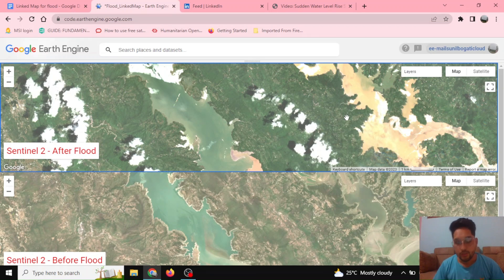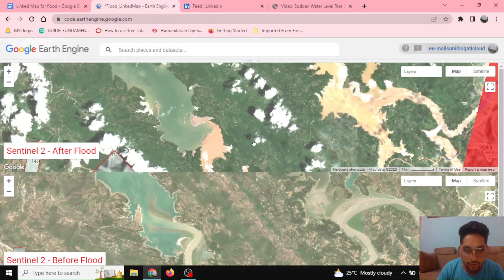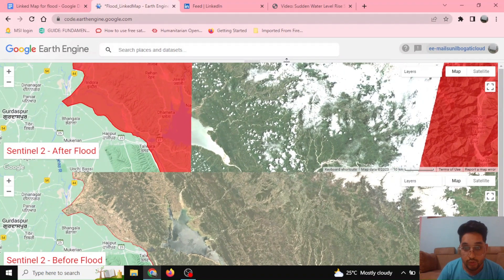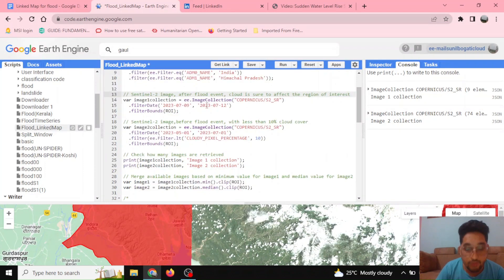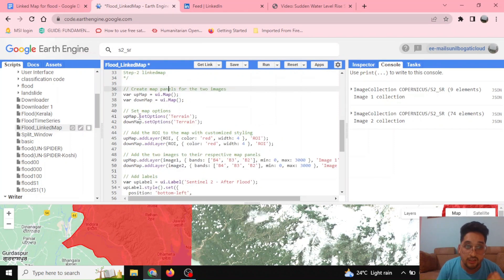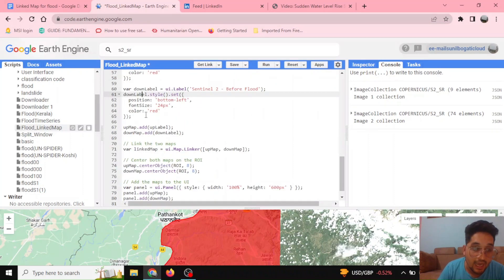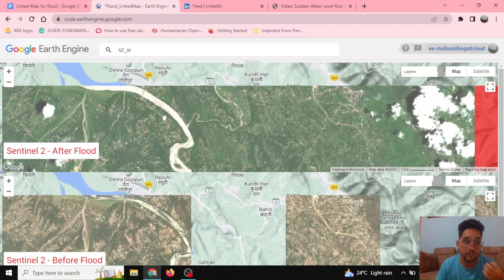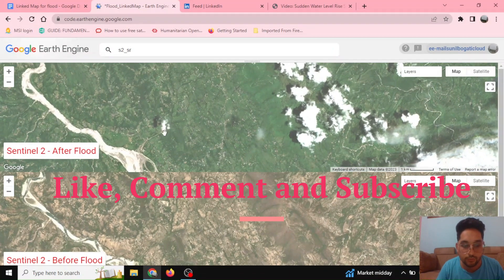How to make linked map for Flood Analysis using Sentinel-2 in GEE | Step-by-Step Tutorial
🌊🌍 Join us in this tutorial to create a linked map for flood analysis using Sentinel-2 images! Learn how to compare pre-flood and post-flood images to understand the flood extent and impact.

Step 1: Define ROI and Datasets 🗺️
- Use FAO/GAUL dataset to define the region of interest (ROI) affected by the flood.
- Retrieve Sentinel-2 images for pre-flood and post-flood periods.

Step 2: Create Linked Map 🌐
- Display pre-flood and post-flood images side by side in map panels.
- Customize panels with ROI highlighting for better visualization.
- Link the map panels to navigate and explore flood images together.
- Center the map on ROI for clear view of flood-affected area.
- Gain insights into flood extent, land cover changes, and surface water dynamics.

Don't miss this opportunity to enhance your flood analysis skills with Sentinel-2 imagery! Let's explore flood analysis together!